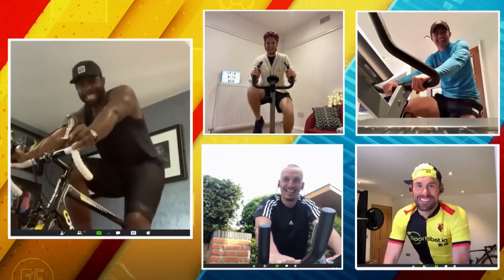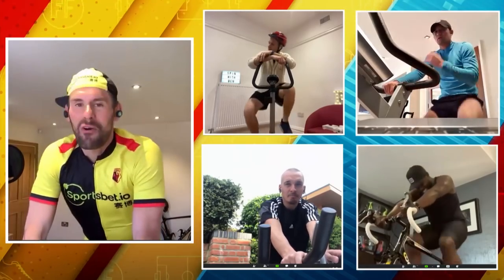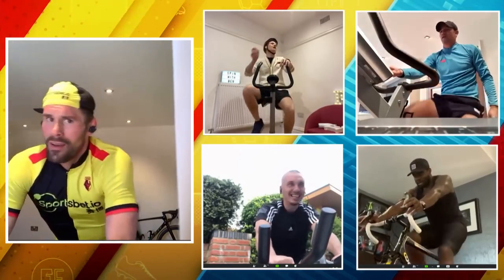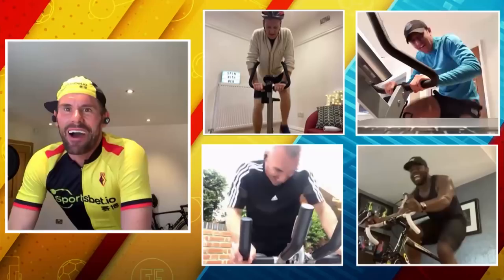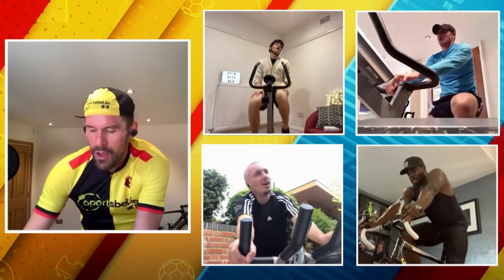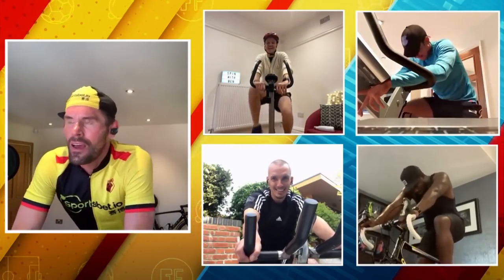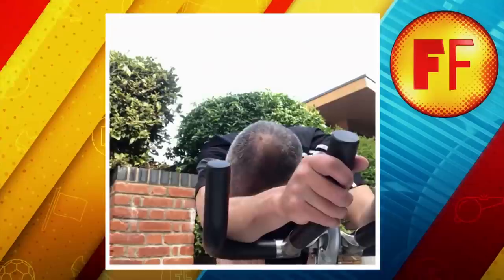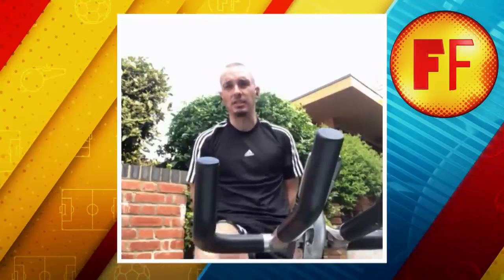Ben Foster's full BRUTAL bike workout with Tim Cahill, Micah Richards, Leon Osman & Dan Walker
Watford FC goalkeeper Ben Foster puts Football Focus' Tim Cahill, Micah Richards, Leon Osman & Dan Walker through their paces on a video call interval bike workout.

It's brutal and hilarious - and if you've got a bike at home, you can do it with them.